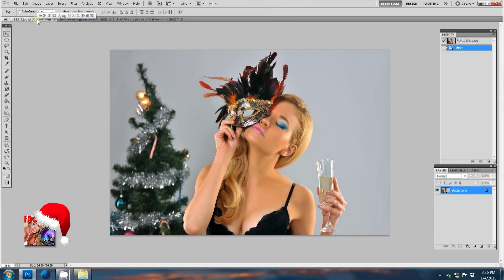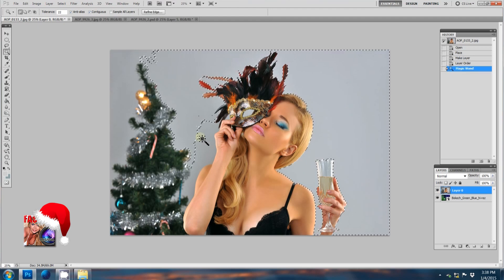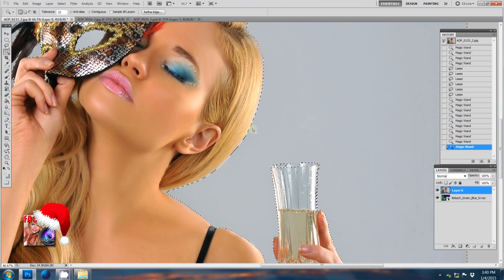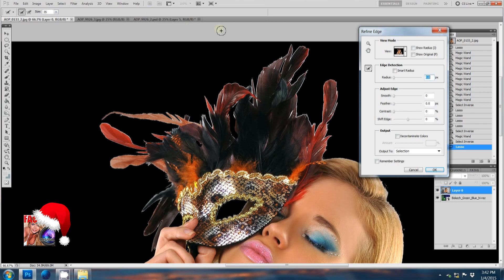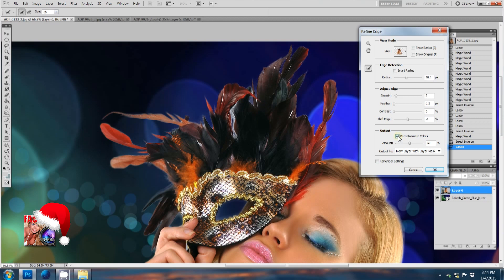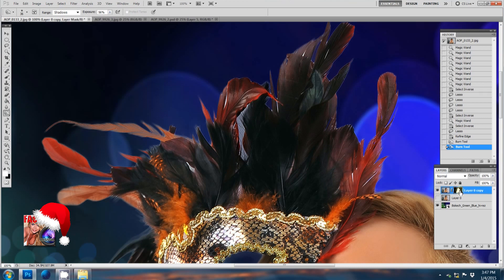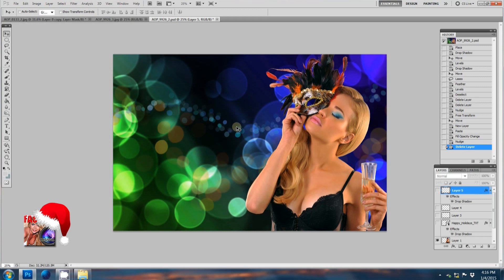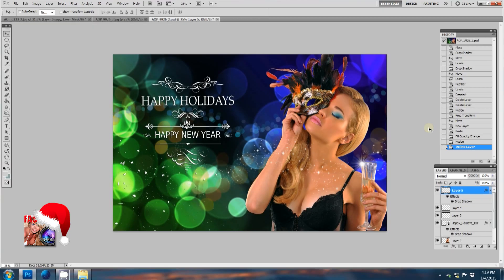Adobe Photoshop Tutorial - How To Change Background with Refine Edge & Masking hair Tools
An in-depth complete walkthrough Photoshop tutorial showing you how to change /remove/ add new background in an image.
Learn how to delete background around hair - this must be the most frustrating thing to do in photoshop, but but most of people
and especially fashion photographers want to know way around to do it fast and get professional looking results.
Create Holiday Greeting Cards with custom brushes like Snowflakes, Stars, Bokeh, braking glass and more

➤ Want to know what CameraGear we use for Video Shoots , Fashion/ Runway/Backstage/Interviews/Adventure Travel Photography and Computer Work/Editing?
Images credits -
Background:  Anton Oparin /FashionStock.com
Portrait: Model - Nea Mclin, Hair/MakeUp - Edward Malina/DELAQUA, Photo - Anton Oparin /FashionStock.com

Congratulations to our Awesome Photographers & stunning featured models!

Free greeting cards from this shoot you can download/ share/ re-post from this photo album: